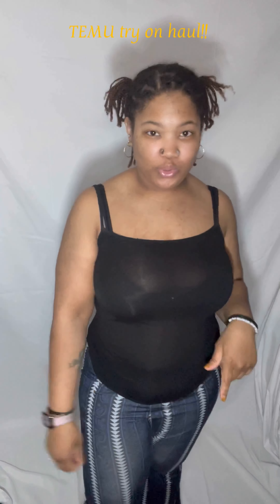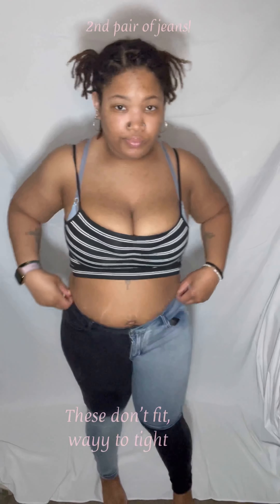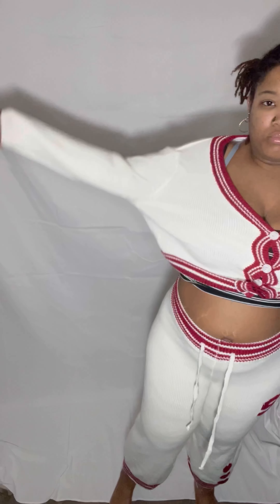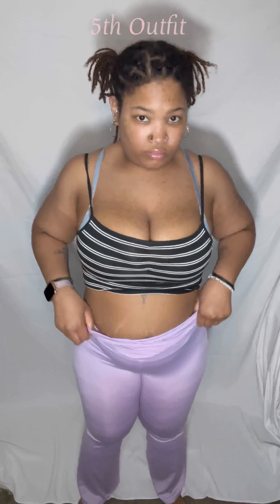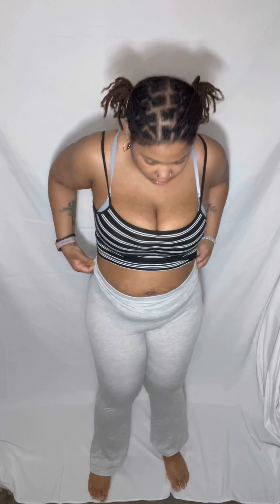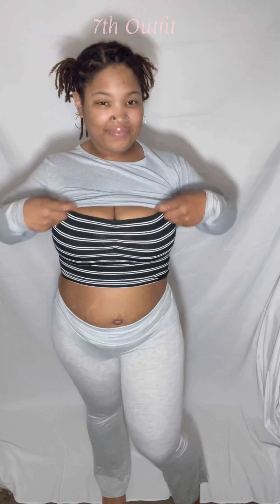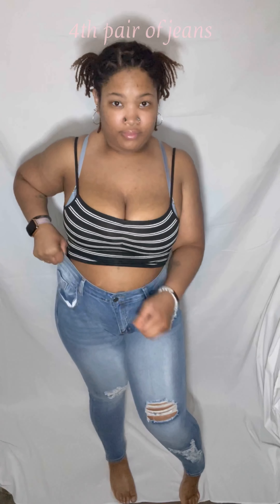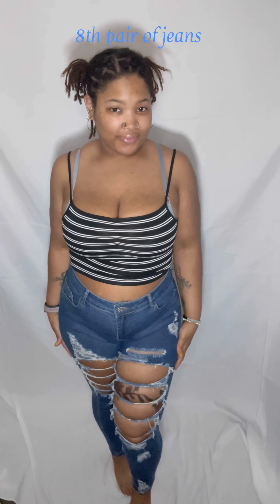TEMU Try On Haul!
It was so tiring trying all these clothes on at once (mainly the jeans) 🤣 but it was so worth it! The material is so nice and returns are easy and simple! Thanks Temu!